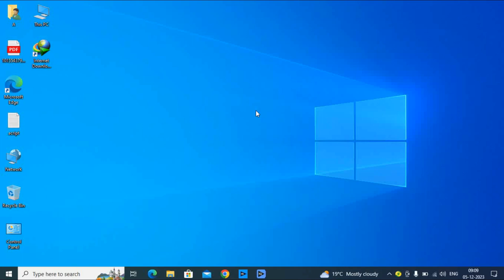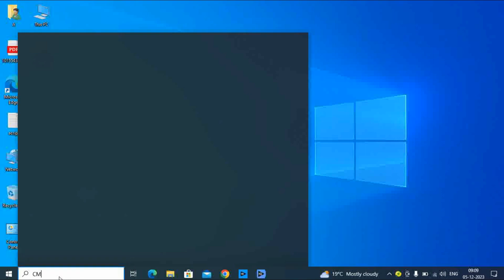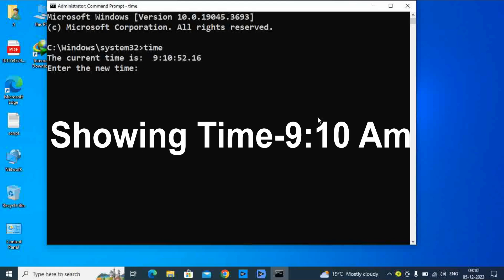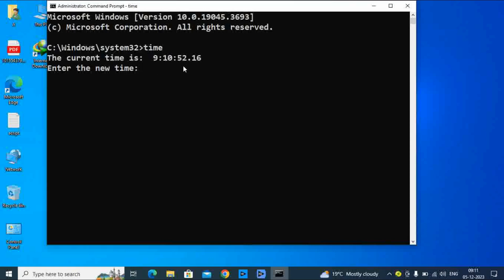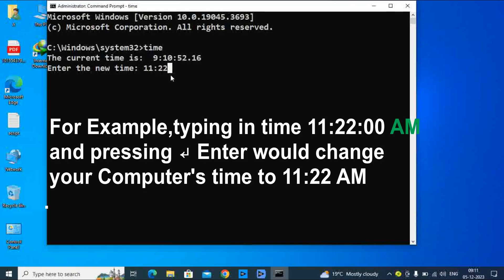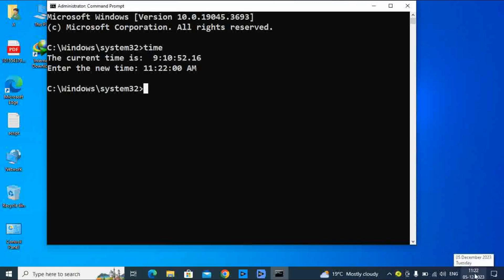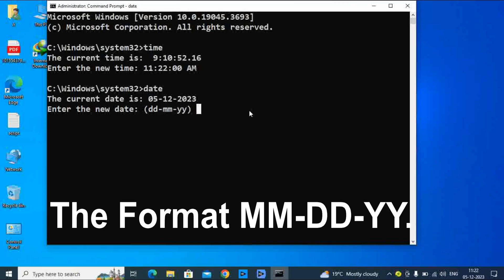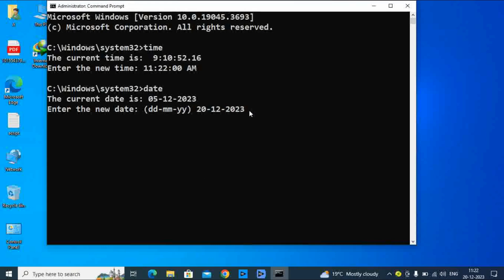How to Change Date and Time on Windows 10 using Command Prompt (CMD)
@To change the date and time on your Windows computer using the Command Prompt (CMD), follow these steps:

1. Open the Start menu and search for "cmd" or "Command Prompt".
2. Right-click on the Command Prompt app and select "Run as administrator".

4. To change the date, use the following command, replacing "MM/DD/YYYY" with the desired date in the format of month/day/year:

   w32tm /config /dynamicupdate:0 /manualfontupdate:0 /localtime:true /stdtime:MM/DD/YYYY 08:00:00

5. To change the time, use the following command, replacing "HH:MM:SS" with the desired time in the format of hours:minutes:seconds:

   w32tm /config /dynamicupdate:0 /manualfontupdate:0 /localtime:true /stdtime::HH:MM:SS 08:00:00

6. After entering the commands, press Enter to execute them. The changes will take effect immediately.
7. To verify that the date and time have been changed, repeat step 3 to display the new system time